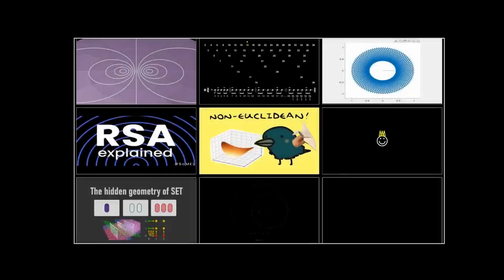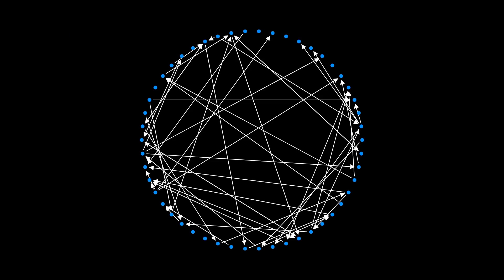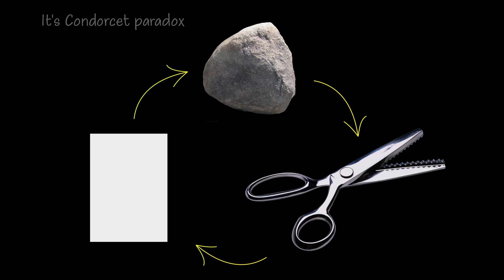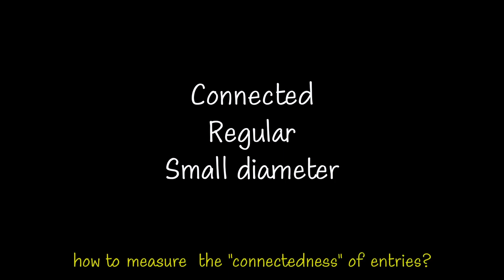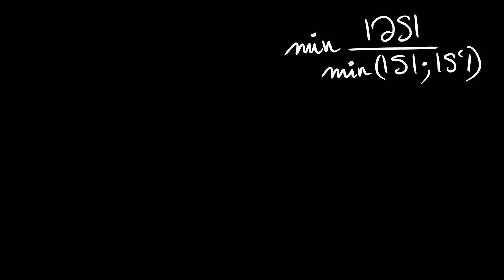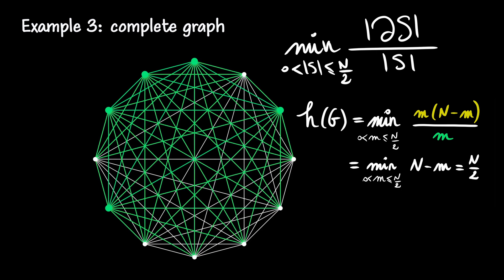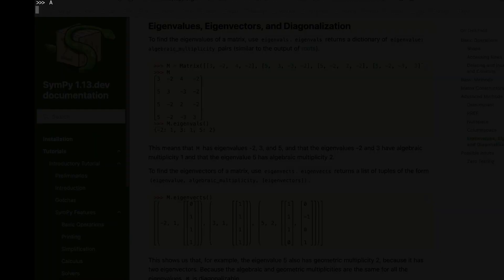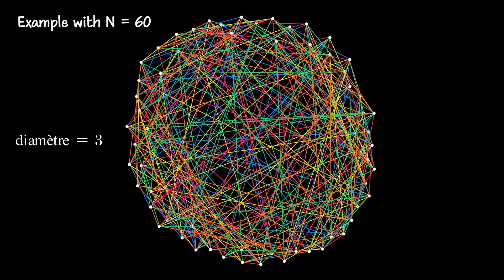How I built the SoME3 voting system with graph theory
I will explain to you how to create a voting system for a massive competition using graph theory. This is how I developed the algorithm for the Summer of Maths Exposition competition.

I will explain all the principles starting from scratch. We will cover the following concepts: what is a graph, the diameter of a graph, the adjacency matrix of a graph, the concept of an expander graph, the expansion rate of a graph, and its impact on the graph's diameter.

00:00 Introduction
00:54 Naive approach and three criteria
05:13 Mathematical approach
07:18 Three examples of the expansion rate concept
10:00 How to construct a good expander graph?
12:19 Conclusion and final example

Thanks to James Schloss and Grant Sanderson for all the organization.